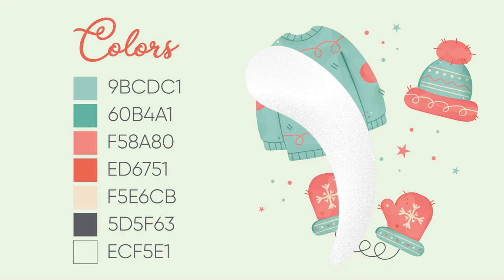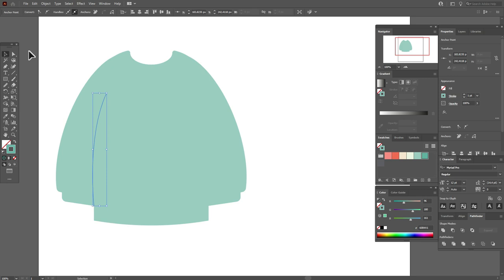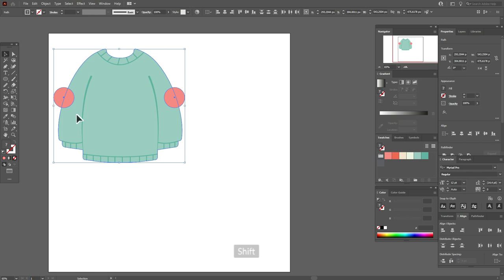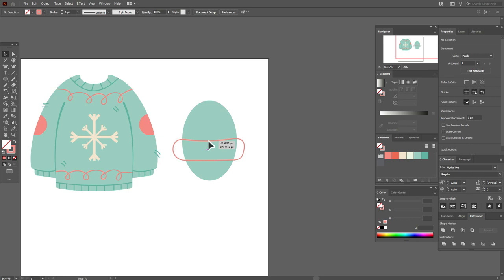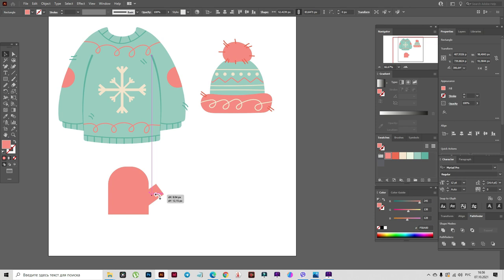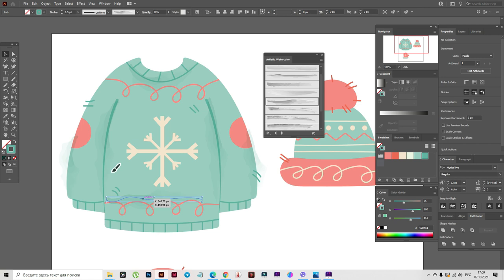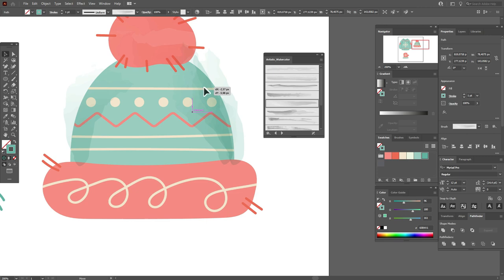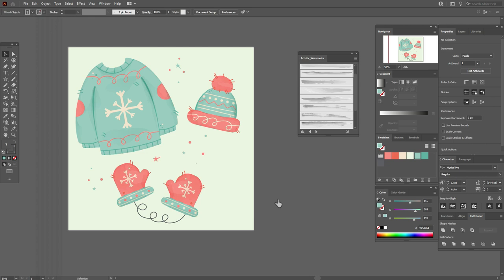HOW TO DRAW WINTER CLOTHES WITH A WATERCOLOR TEXTURE | ADOBE ILLUSTRATOR TUTORIAL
Today I'm going to show you how to draw a winter clothes (sweater, knitted hat and mittens) with watercolor texture in Adobe Illustrator.

- only about a graphic design